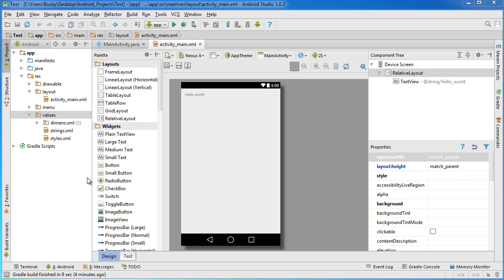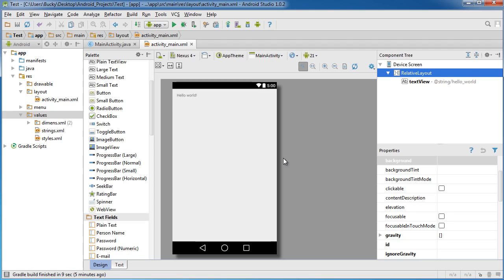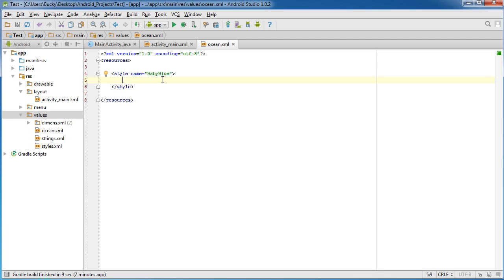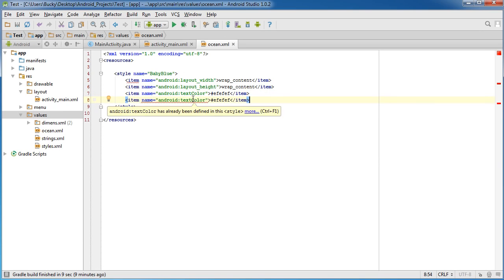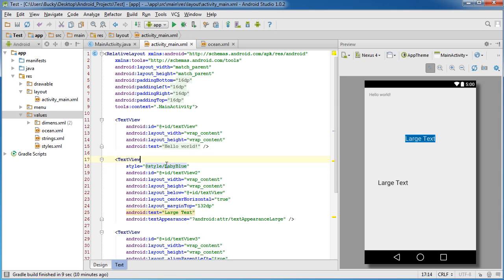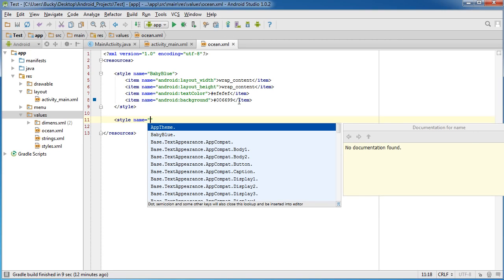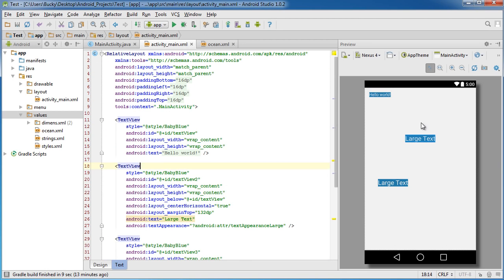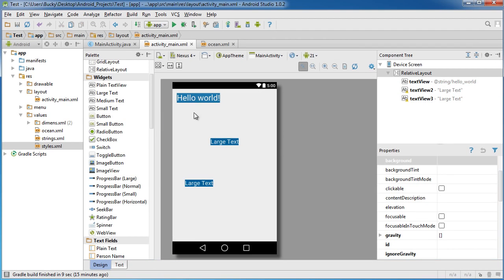63 Android App Development for Beginners 63 Styles